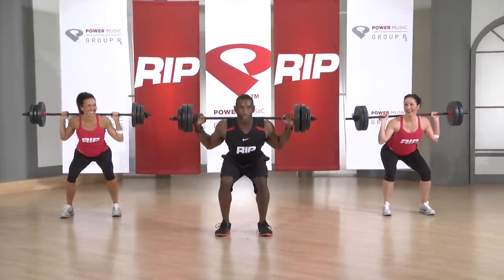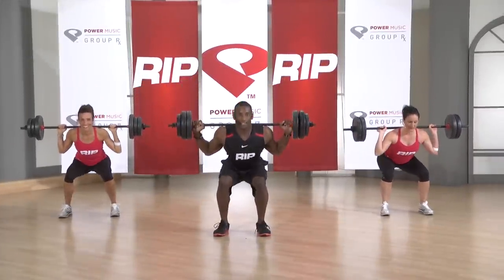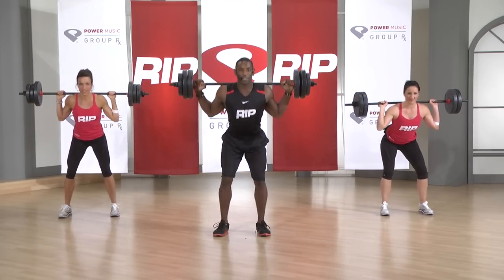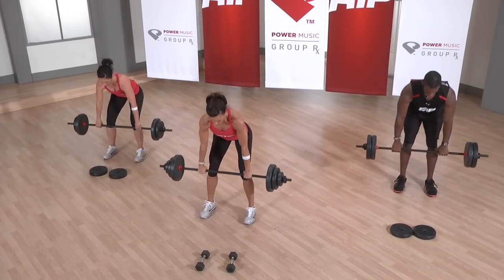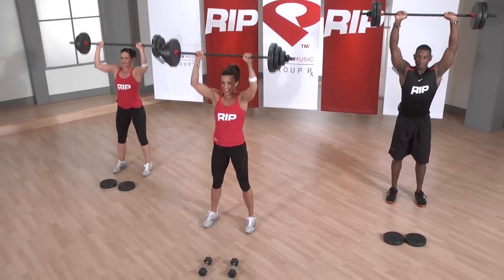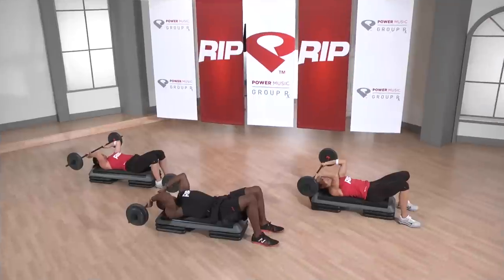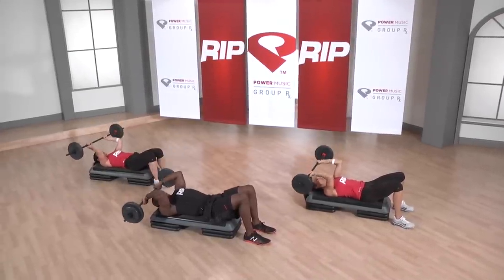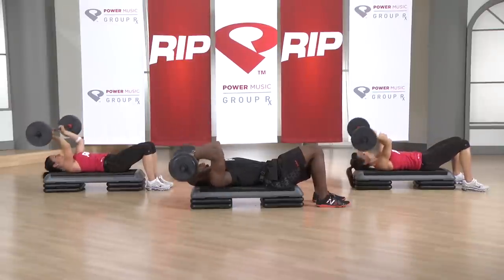Power Music - Rip Series on FitnessOnDemand™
RIP is a 60-minute barbell program for able-bodied men and women of all ages and all fitness levels. Matching movement to music and using traditional strength training allows participants to work at their own level.

Now available on FitnessOnDemand™ virtual group fitness systems and the FOD mobile app.